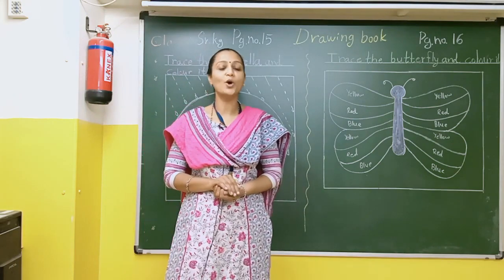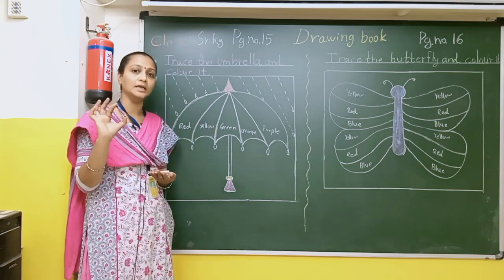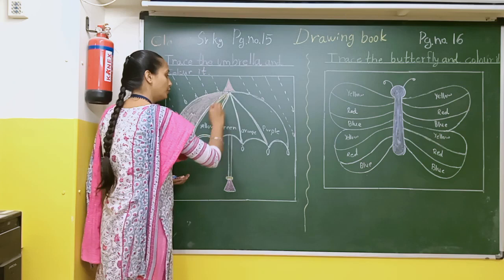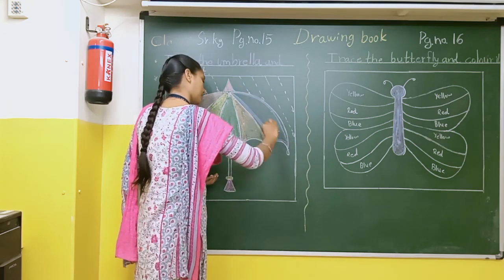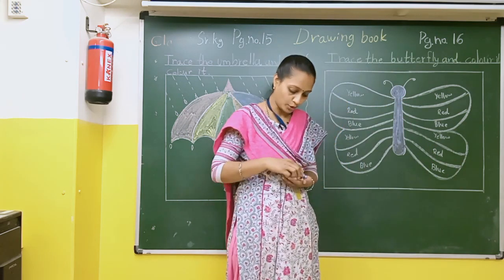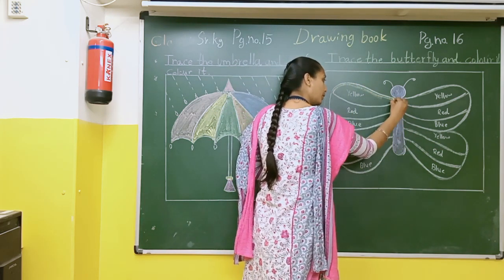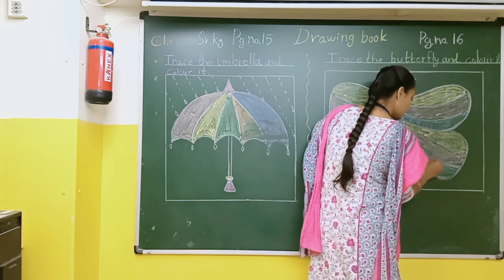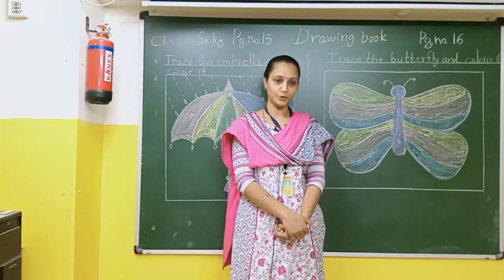Drawing Pg No 15 Umbrella And 16 Butterfly